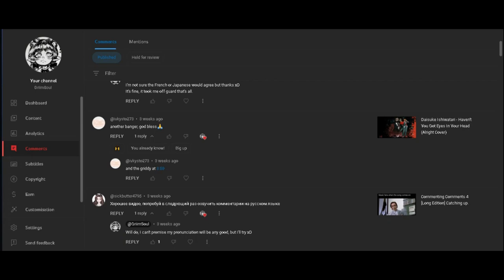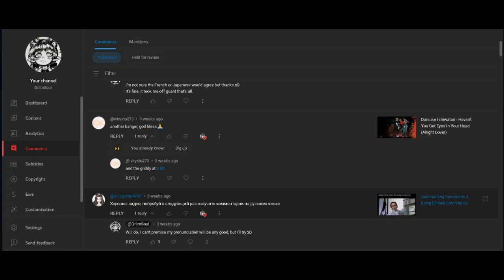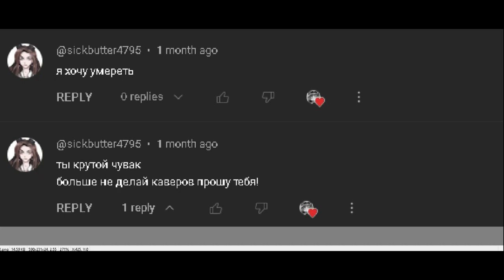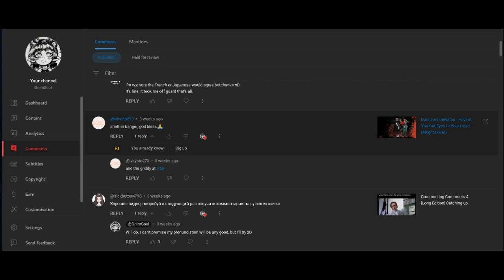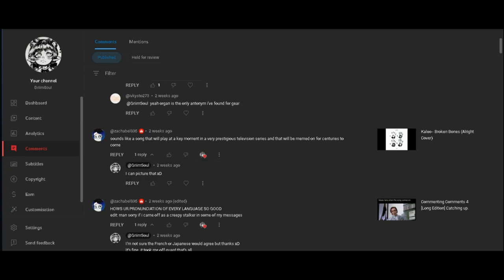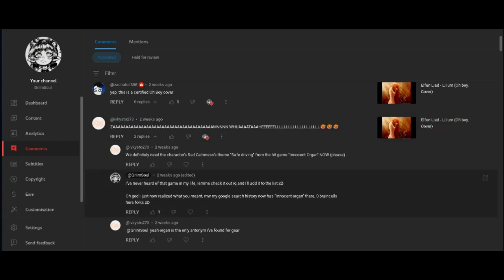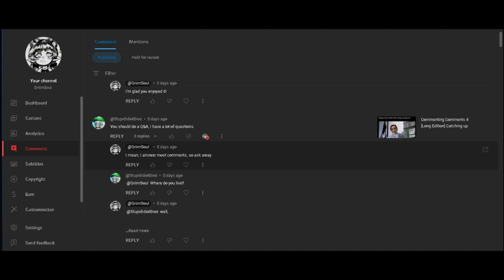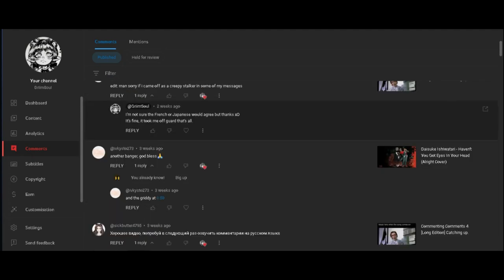Commenting Comments 5 - Trying out Russian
You asked for it, however, yeah I suck at reading it xD
I just used Duolingo to see how stuff was read, (and found quite interesting that Russian feels much easier than Japanese, I mean, a lot of words sound familiar enough) and yk what, I'm probably gonna stick with it, it's not that much of a headache.

The two songs used here are
1. Final Fantasy VI - Coin Song
2. Powerless - Akashic Records (From the AD:PIANO V -Noir- Album)